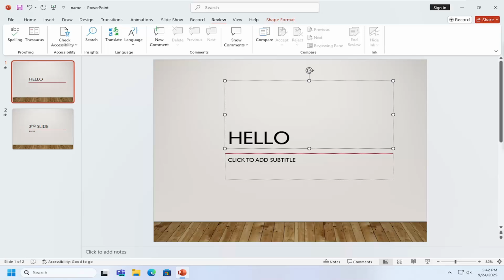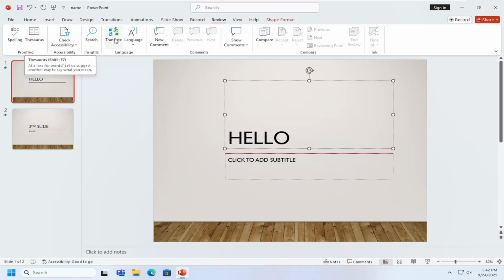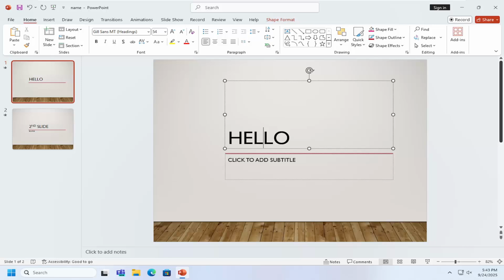Accessibility Checker in PowerPoint [Tutorial]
The video tutorial explains how to use the Accessibility Checker in PowerPoint to ensure presentations are accessible to all audiences. It highlights how this feature helps identify potential accessibility issues, such as missing alt text or insufficient color contrast, that could affect viewers with disabilities. This tutorial emphasizes the importance of creating inclusive presentations that meet accessibility standards and improve audience engagement. Viewers will understand how using the Accessibility Checker can enhance the usability and reach of their slides.

Issues addressed in this tutorial:
Accessibility Checker PowerPoint
How to use Accessibility Checker in PowerPoint
Microsoft PowerPoint tutorial
PowerPoint accessible presentations
PowerPoint alt text tips
PowerPoint color contrast guidelines
Inclusive PowerPoint design
PowerPoint accessibility tools
PowerPoint presentation best practices
PowerPoint slide usability

The tutorial also explains why the Accessibility Checker is a valuable tool for presenters aiming to create professional and inclusive content. It discusses how addressing accessibility issues improves comprehension and engagement for diverse audiences. Additionally, the video highlights how this feature can streamline the process of reviewing slides for accessibility compliance. By watching this tutorial, users will gain practical insights on using the Accessibility Checker to make their PowerPoint presentations more effective and audience-friendly.